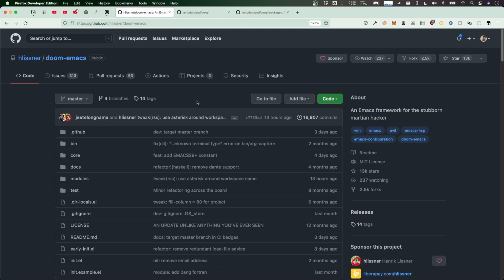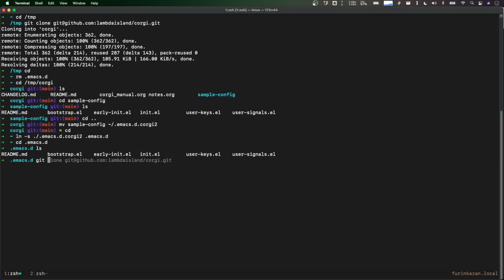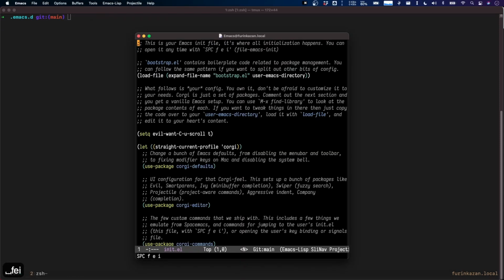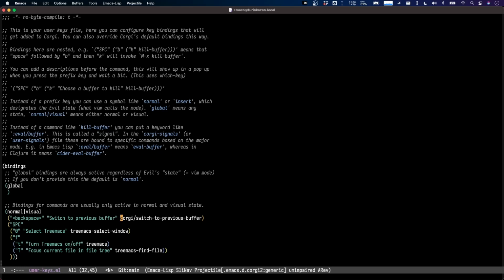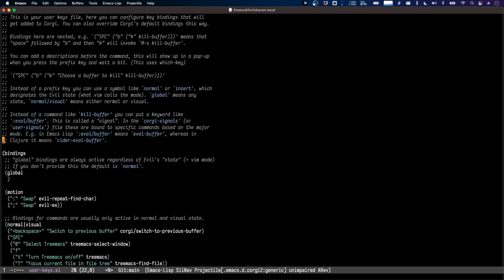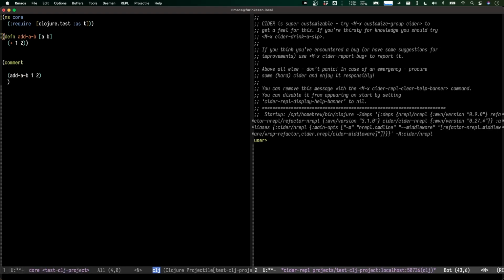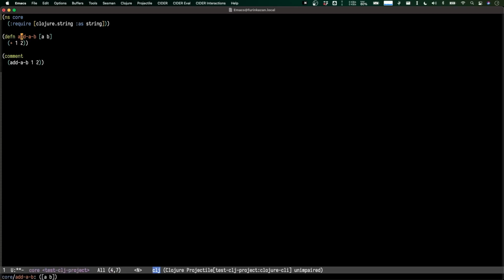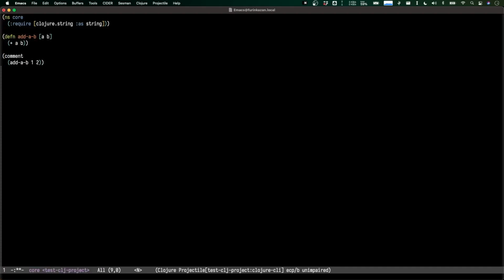My emacs clojure journey Ep 1 - Corgi & evil-mode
Hey all! Today I share the very basics of my emacs configuration workflow with Corgi emacs. This was an intro video, but I'll soon be creating a 2nd episode which goes into more advanced configurations and workflow hacks I use. Thanks ^_^ for watching

00:00 Doom at your service
00:27 Corgi emacs to the rescue
01:41 Installing corgi
03:00 Opening init.el & font change
03:50 evil C-u
04:57 opening a clojure project
05:30 corgi keybindings
07:20 describe key and swapping : and ;
09:32 opening a clojure project
10:05 repl window
11:20 clojure eval